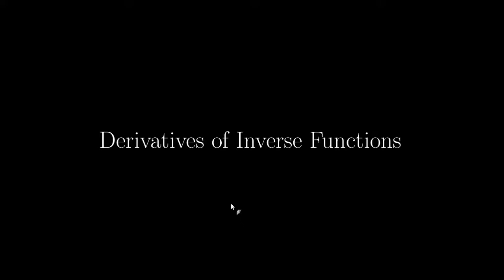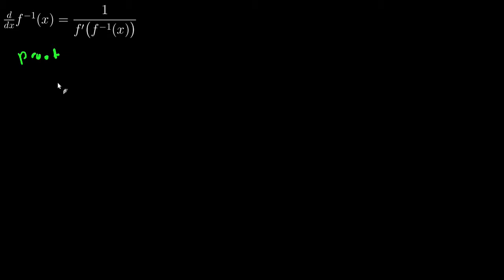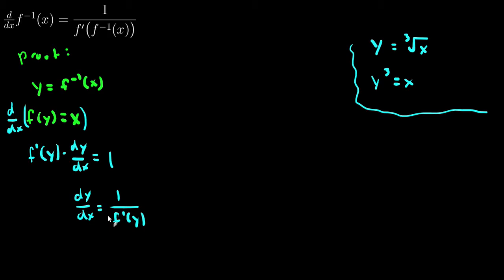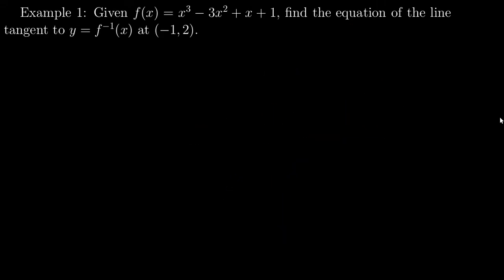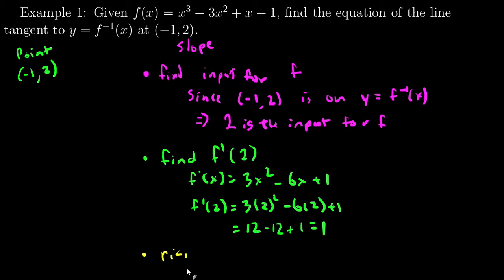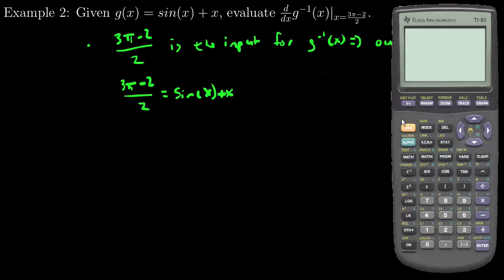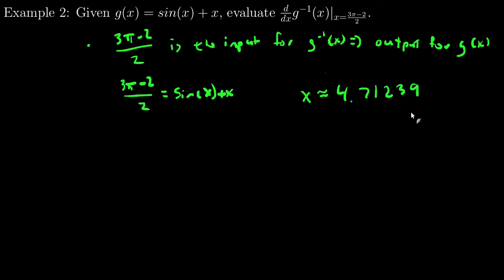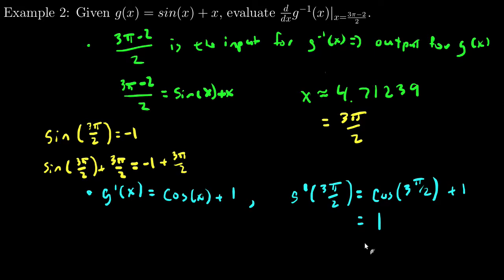Derivatives: Derivatives of Inverse Functions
In this video we will see how to take the derivatives of inverse functions.  This will include the formula, a proof, the rationale, and two examples.

Formula: 0:06
Proof: 2:17
Rationale: 4:29
Example 1: 6:23
Example 2: 9:02